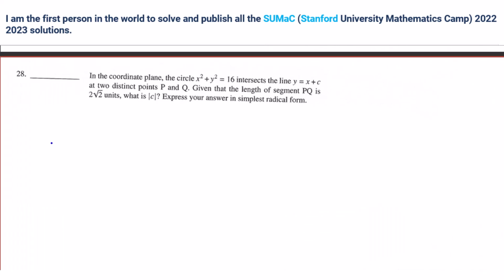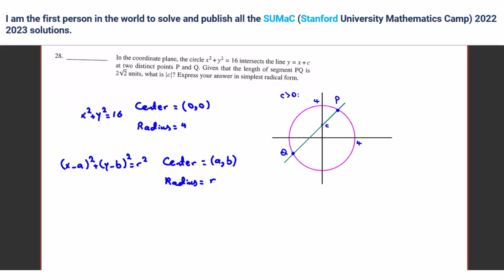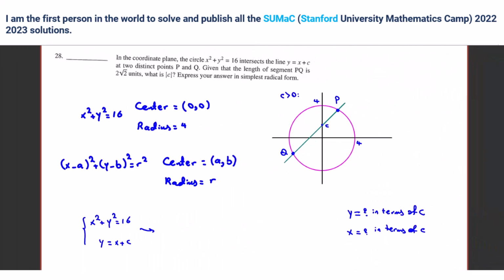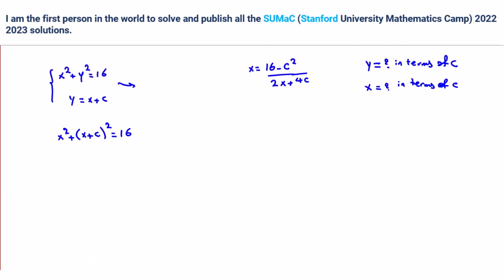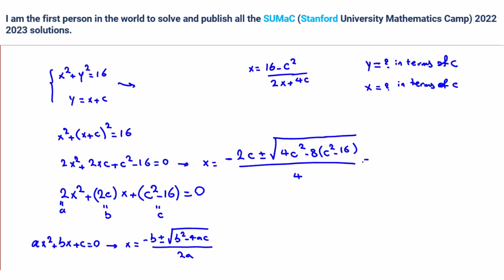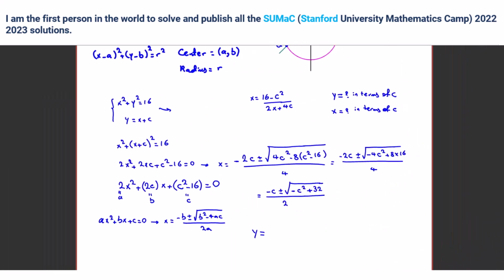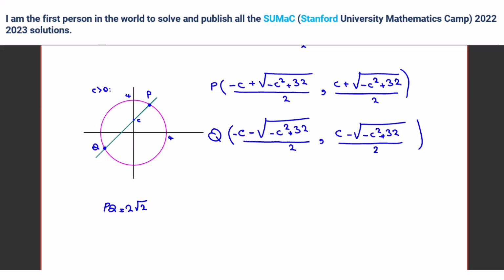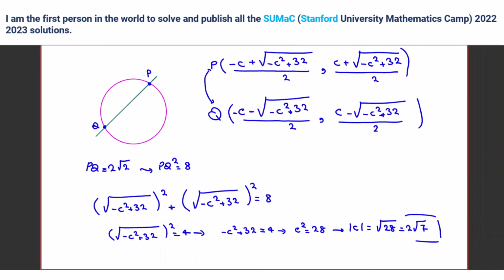MathCounts 2025 State Prep: Sprint,Target,Team,Countdown Rounds 2024 National Competition Questions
🚀 Ace MathCounts 2025 State Prep! 🚀

Prepare to dominate the Sprint, Target, Team, and Countdown Rounds with our ultimate guide to the 2024 National Competition Questions. This video is packed with expert strategies, detailed walkthroughs, and advanced techniques to elevate your performance in MathCounts and beyond!

📚 What You'll Learn:
✅ Step-by-step solutions for MathCounts State and National level problems
✅ Proven methods for tackling Sprint, Target, Team, and Countdown rounds
✅ Insider tips from a seasoned math coach to boost your competitive edge
✅ Advanced problem-solving techniques in Algebra, Geometry, Combinatorics, and Number Theory

Expert Coaching: Learn from an experienced instructor with a track record of guiding students to success.
Real Competition Questions: Practice with authentic 2024 MathCounts National Competition questions.
Interactive Learning: Engage with live problem-solving sessions tailored for all skill levels.

🎬 Hit play and start your journey to MathCounts victory today!+